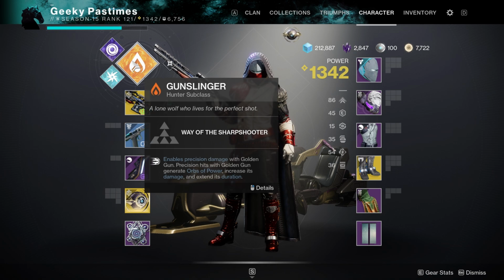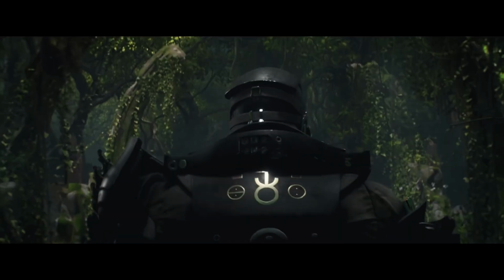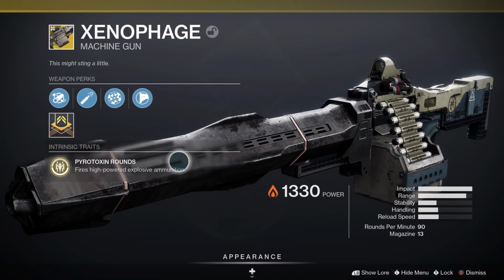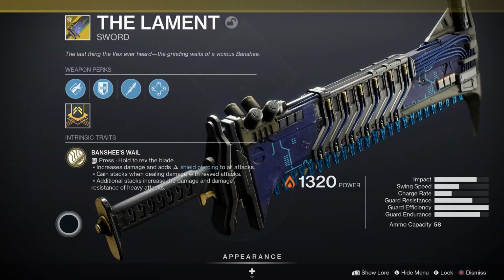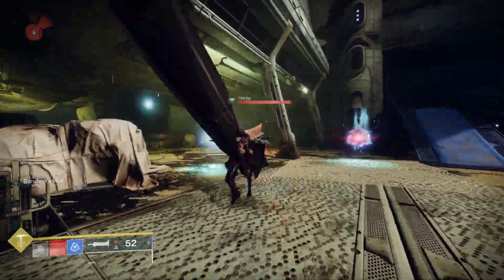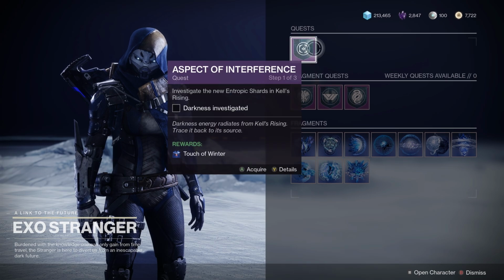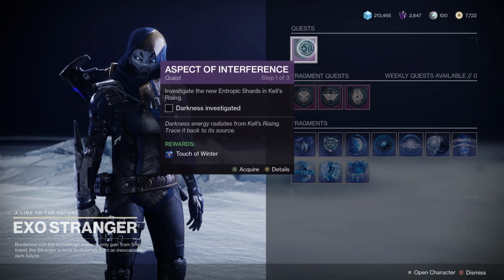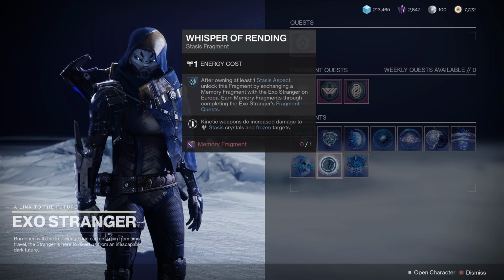Destiny 2 Witch Queen Prep Guide For Returning Players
Not Played Destiny 2 in a while? Want to get ready for the new expansion the Witch Queen before it launches? Check out this guide for the things you do and don't need to do in order to prepare!

00:00 Intro
00:56 Stuff you don't need
02:49 Stuff you could do
06:55 Stuff you need